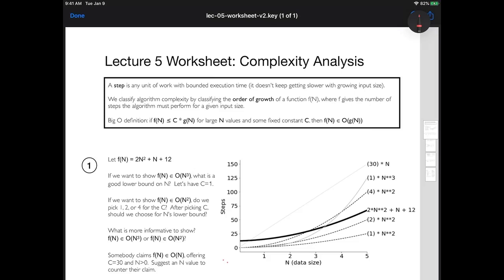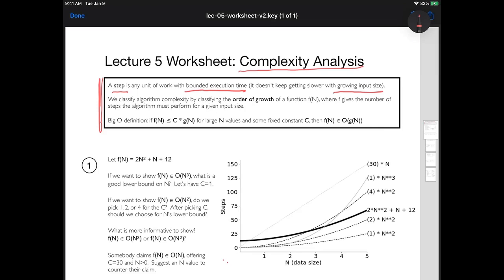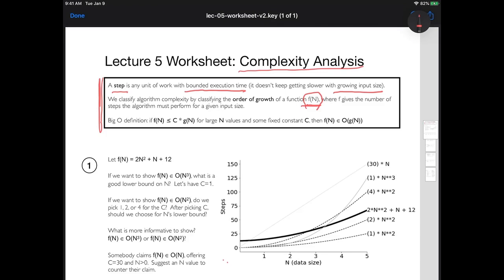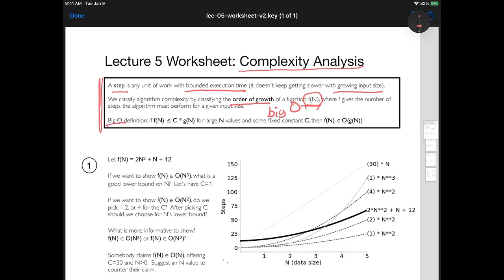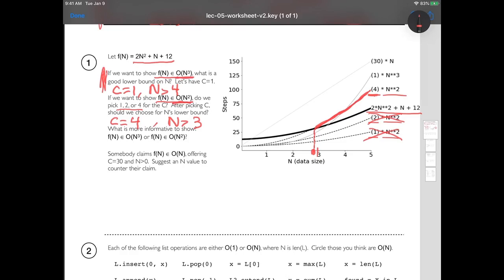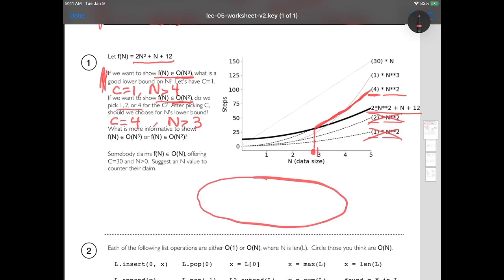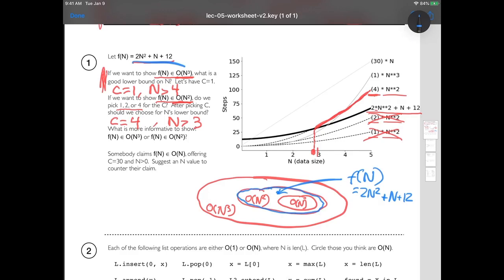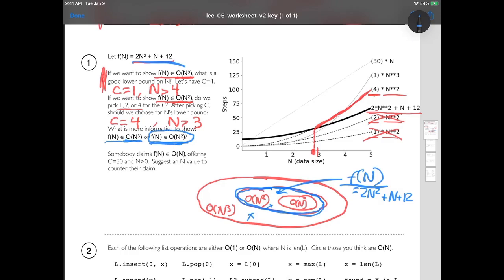CS 320 Sep 14 (Part 1) - Upper Bounds